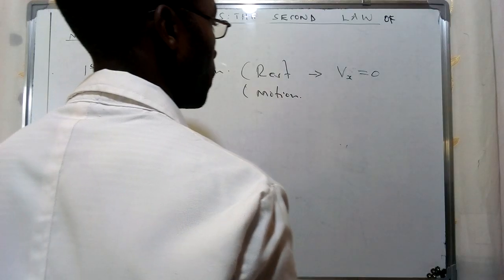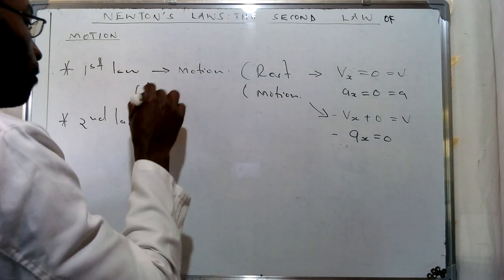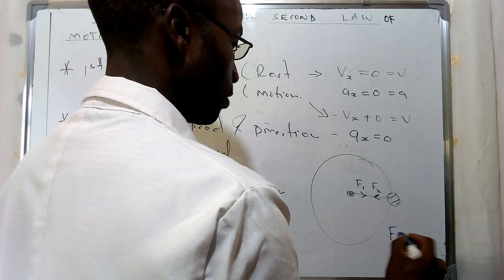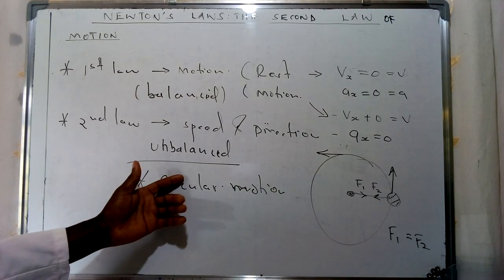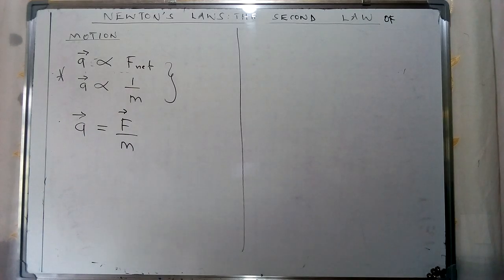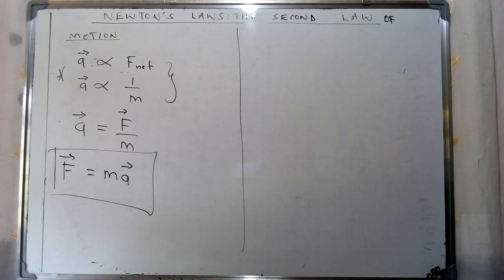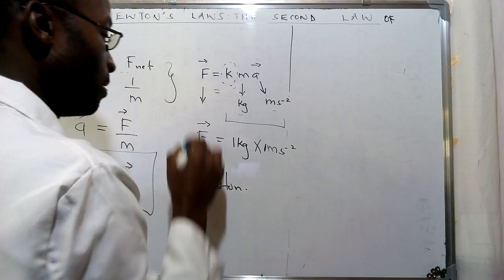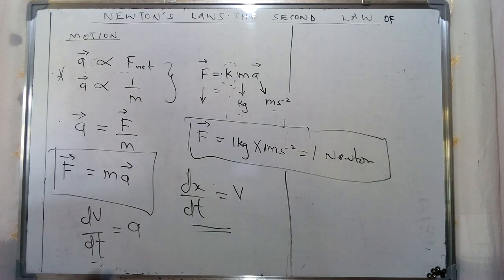Understanding Newton’s Second Law: Force, Mass and Acceleration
OUR OBJECTIVE
To understand concepts in mechanics and application areas.

KEY AREAS IN THIS TOPIC :
➢ projectiles;
➢ Uniform circular motion;
➢ Relative velocity.
➢ Angular momentum;
➢ Torque;
and spheres;
resonance.
➢ Linear and angular simple harmonic motions.
➢ Hooke’s law,
➢ Young’s modulus.
➢ Geostationary orbits,
➢ Motion of planets and satellites in circular orbits;
➢ Escape velocity.
➢ Pressure in a fluid;
➢ Pascal’s law;
➢ Buoyancy;
➢ Stoke’s law;
➢ Terminal velocity,